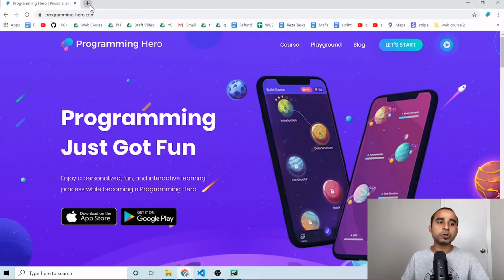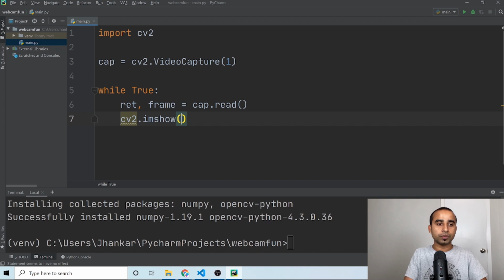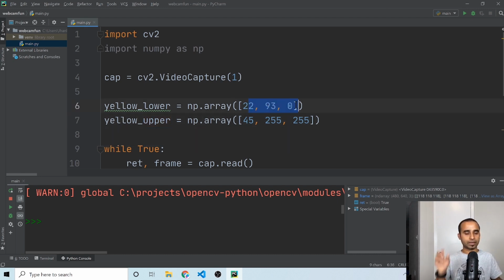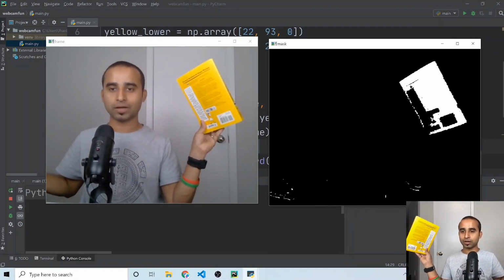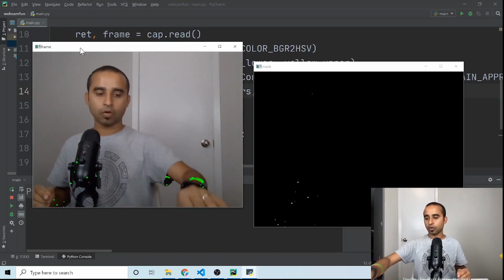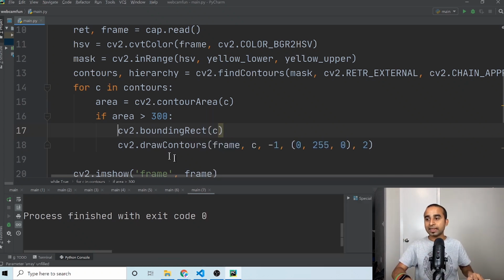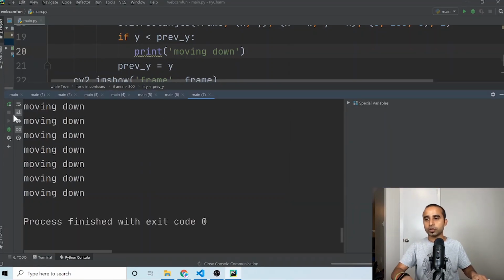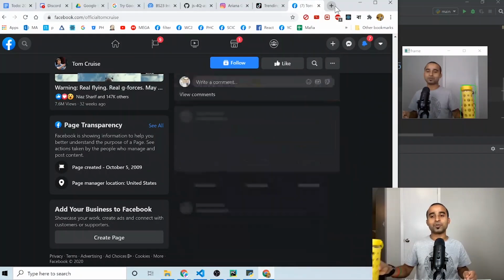Use Computer Vision to Control Facebook & Instagram || Python Project | Learn Python | Python tricks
Using and scrolling on Social Media can be tiring. Hack webcam to use Facebook, YouTube, Tiktok, Instagram—anything—today.

• If your fingers are hurting while scrolling, give them some rest and use something else.
• Explore image processing and have fun.

CHECK OUT
If you hate to study, let's hear it. Turn your books into audiobooks today

Save yourself from our Grandma ⁠— she'll come to your home and have you shower if you don't click on the Like button and also turn the Subscribe button from red to white.

Learn python in a fun way.